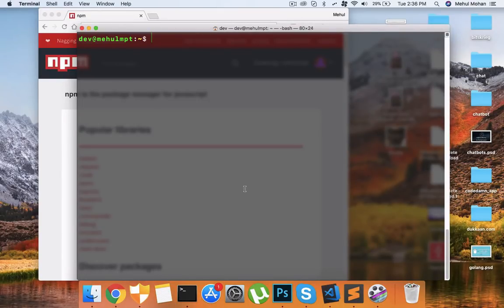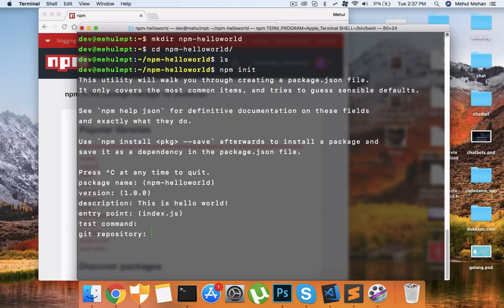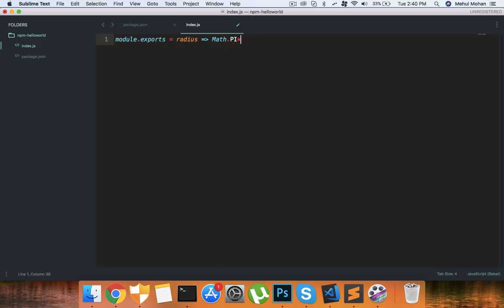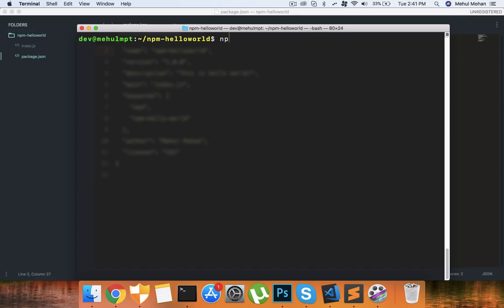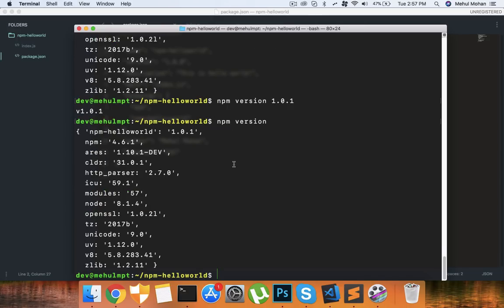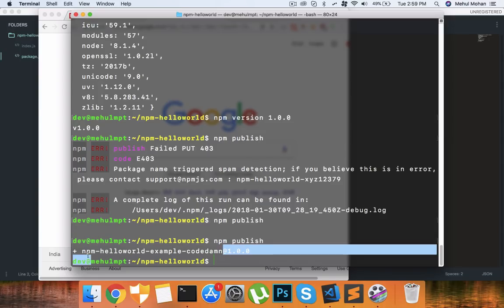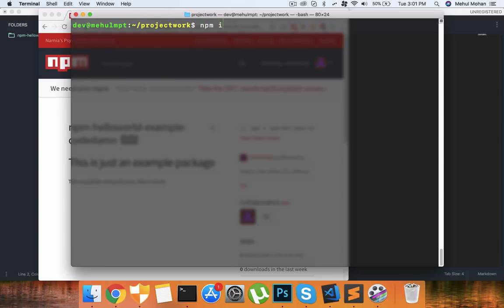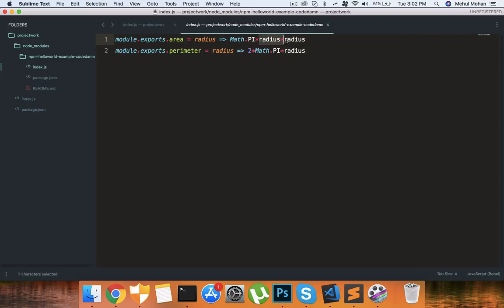How to create and publish NPM Packages?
This video shows you how you can create your own NPM packages and publish them on NPM repositories for people to download your NPM package with npm install packagename --save command